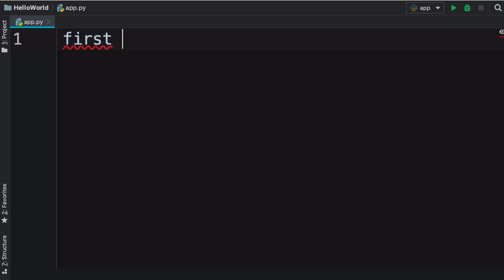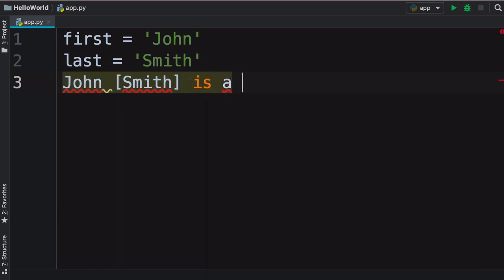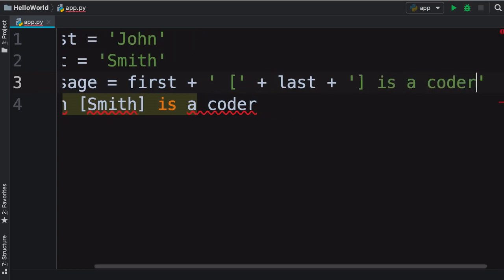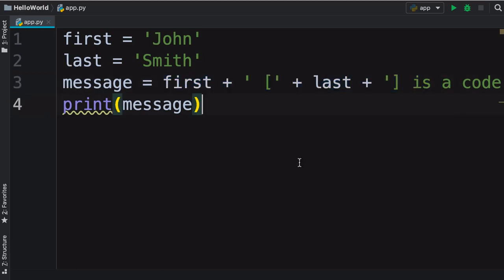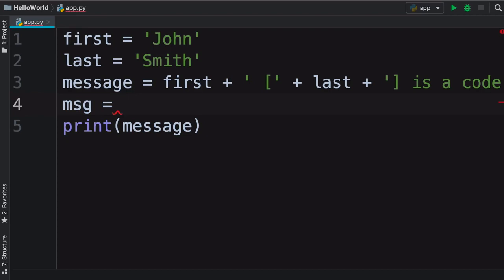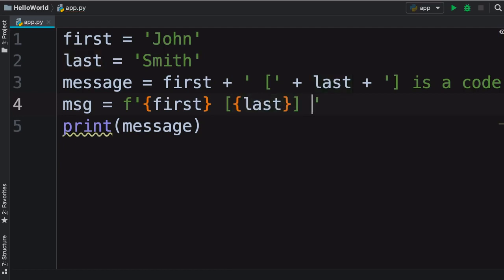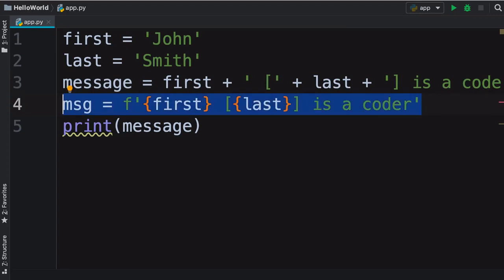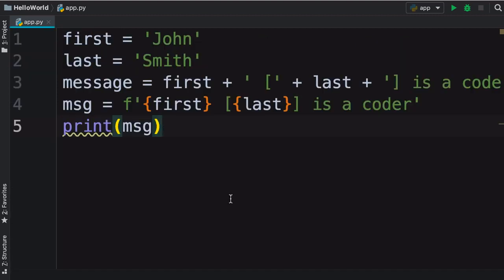Formatted Strings in Python | Python Tutorials | Python for beginners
python tutorial
python language
python programming
python programming language